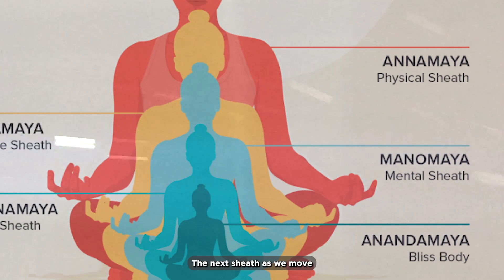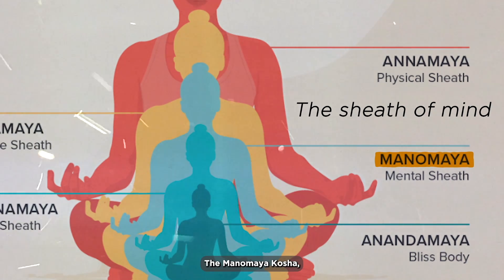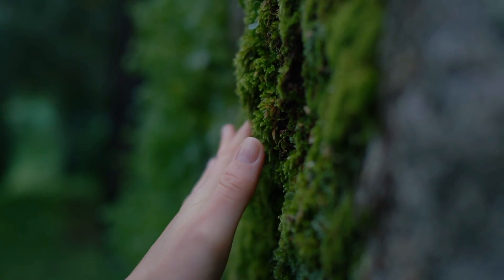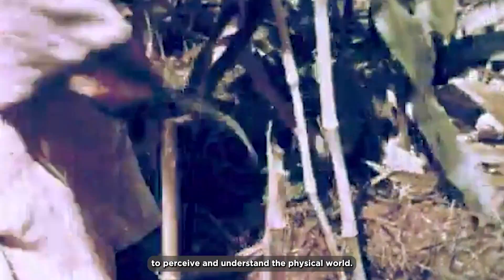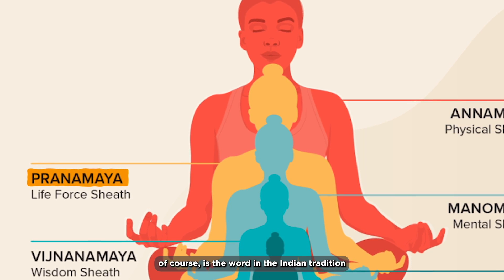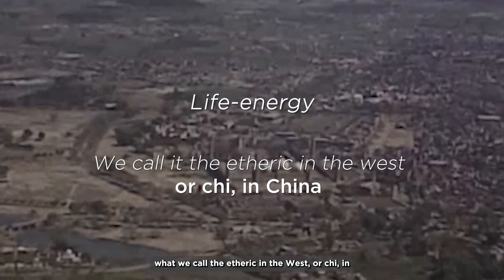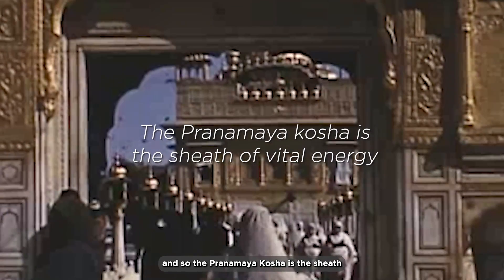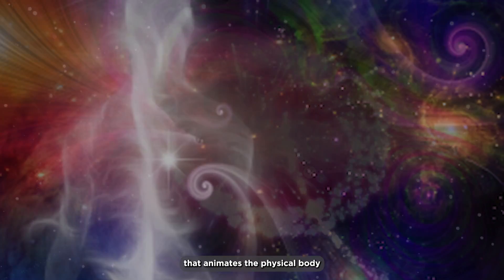How Egyptians Programmed Different Energy Centers in Their Bodies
There's Three of You!! How Egyptians Programmed Different Energy Centers in Their Bodies

In this video, Dr. Robert Gilbert, a leading authority on subtle energy and vibrational techniques, shares his wealth of knowledge and experience to help you unlock the potential of these life-changing practices. Dive into the captivating realm of energy balancing, bioenergetics, and vibrational approaches, as Dr. Gilbert unveils the keys to achieving harmony, well-being, and an enhanced quality of life.
Speaker: Dr. Robert Gilbert
Footage: Videoblocks and Artgrid